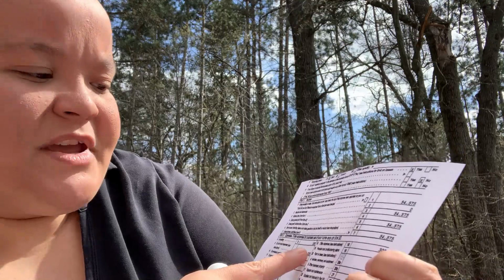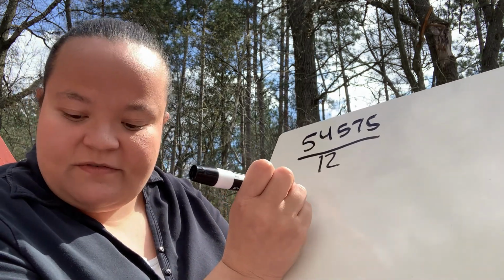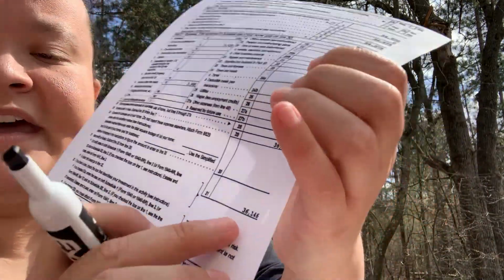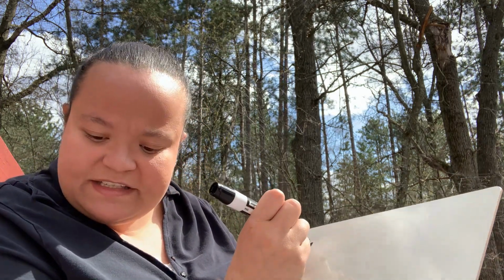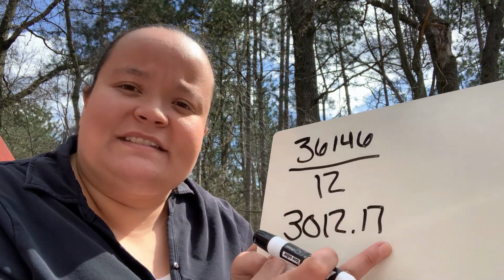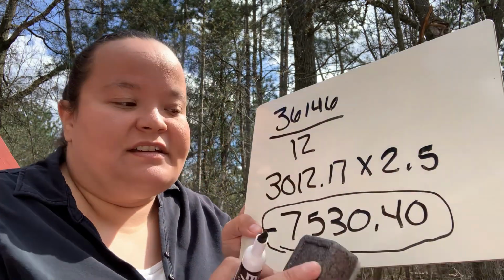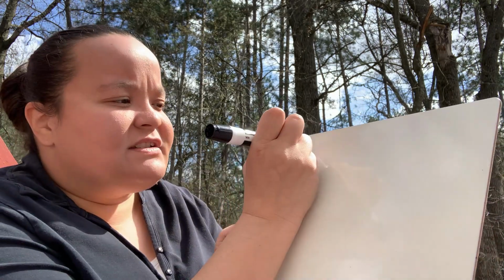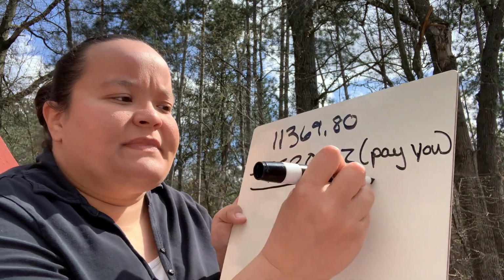How to Pay Yourself with the PPP using Gross Income with No Employees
Learn how to pay yourself with the PPP using the Gross Income Method. This video is specific for sole proprietors, self employed, gig workers and LLC owners with NO employees. This will apply to those who are getting their second PPP draw.